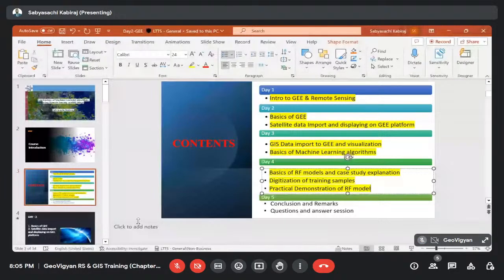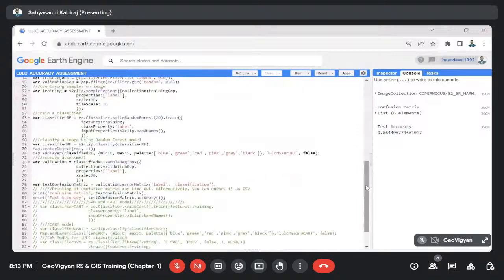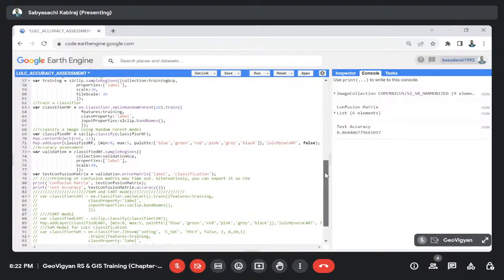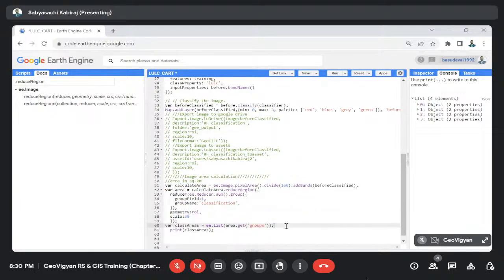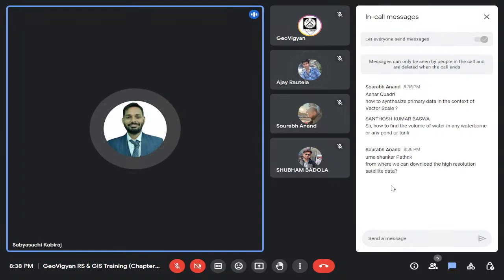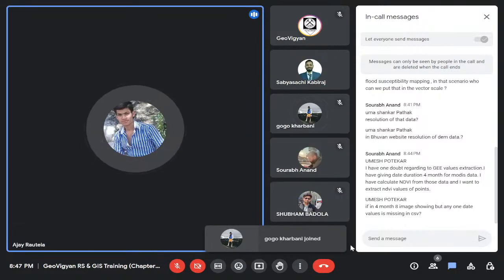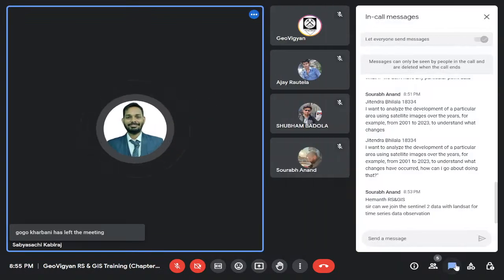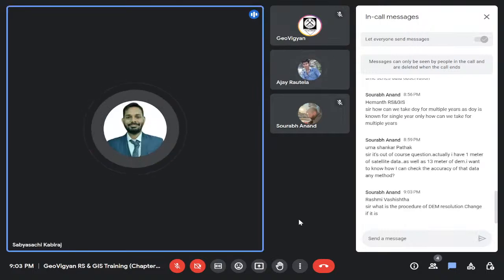Remote Sensing & GIS Training (Ch-1) | Day-5 | October 2023 | GeoVigyan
Remote Sensing & GIS Training (Chapter-1) October 2023 organizing by GeoVigyan.

Chapter - 1st:
           Topic: "Applications of Machine Learning Algorithms using Remote Sensing Satellite Images"
           Instructor: Mr. Sabyasachi Kabiraj (Research Scholar, Anna University, India)
           Date: 09 - 15 October 2023 (Updated)
           Time: 8:00 - 10:00 p.m (IST) (GMT +5:30) (Updated)

About Instructor:
- Working as a SRF in ICAR-Central Institute of Brackishwater Aquaculture Since 2017.
- Published multiple International Research Articles in Elsevier, Springer, Taylor & Francis and Wiley.
- Attended multiple International Conferences.
- Worked as a Project Assistant in IGCAR, Kalpakkam.

Important Dates (Updated):
Training Duration: 09 - 15 October 2023 (Updated)
Training Classes: 09 - 13 October 2023 (Updated)
Training Time: 8 pm - 10 pm (IST) (GTM +5:30)
Training Platform: YouTube Live
Test/Exam Date: 15 October 2023 (Updated)
Test/Exam Time: 8 pm - 8:30 pm
Mode of Training: English

All the registered participants will get the participation certificate within 15 days after the completion of this training session.

With Regards
Team GeoVigyan